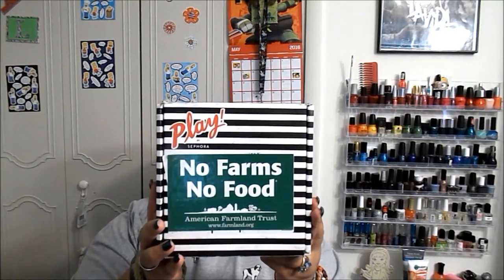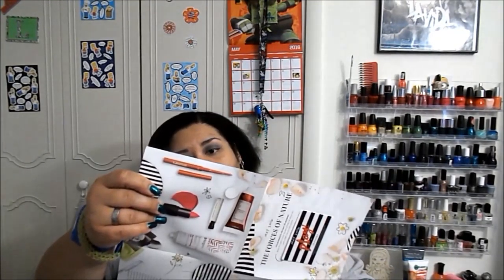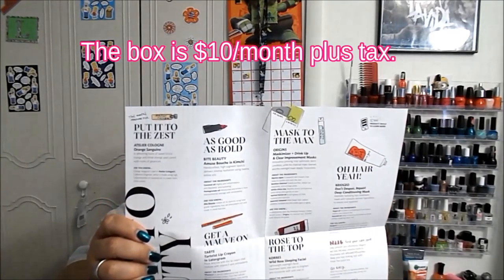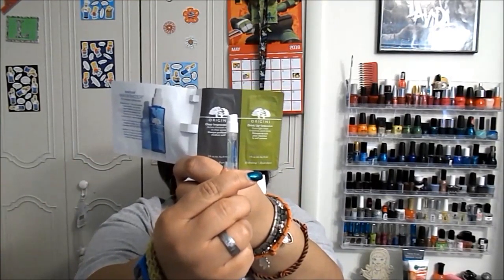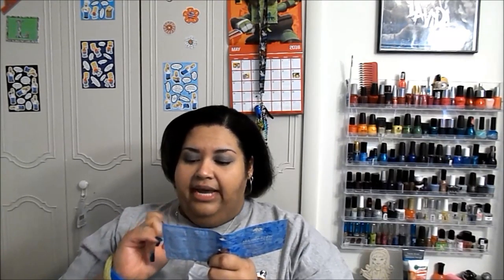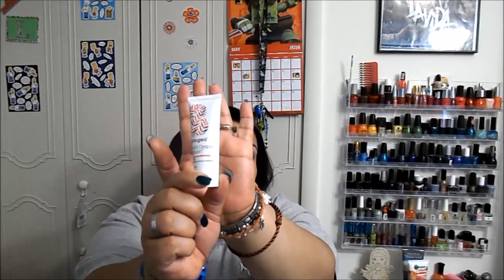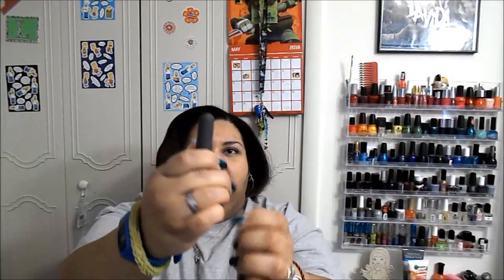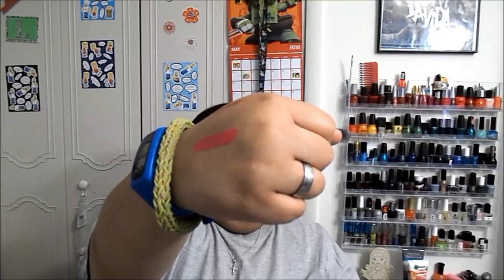UNBOXING: PLAY! by Sephora (May 2016) | Lori L.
Welcome back. This is a new subscription for me, it's the PLAY! by Sephora box. I received 5 products in this box, see what I thought about them based on first glance.

PLAY! by Sephora is a monthly subscription box. It's it $10 plus tax, you also receive 10 Sephora points with each box you purchase.

Lori L. ♥